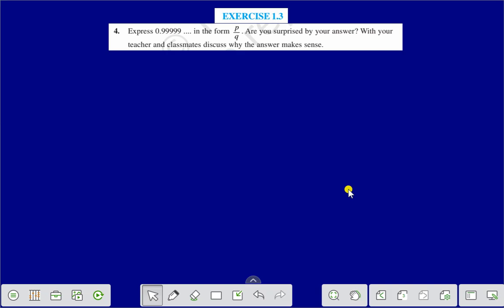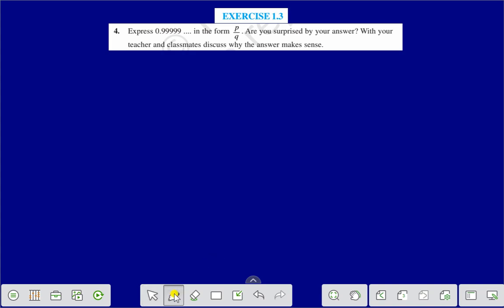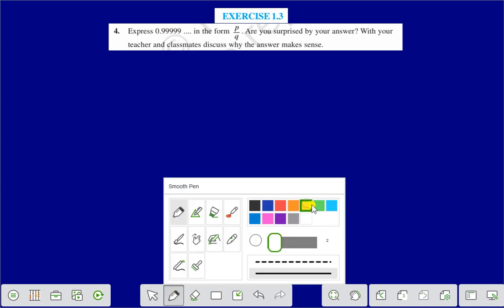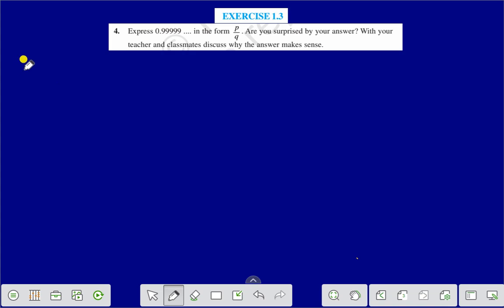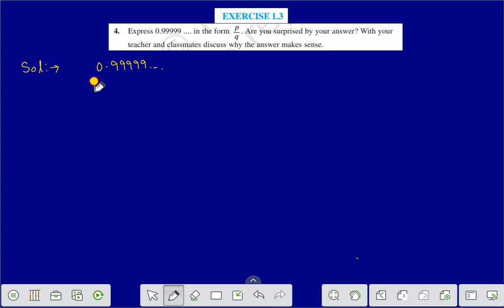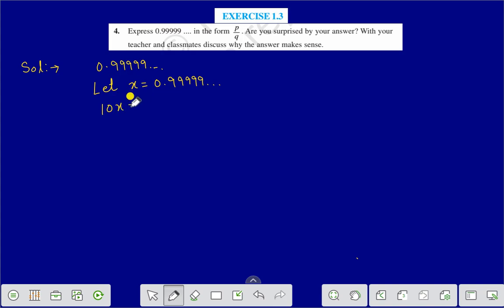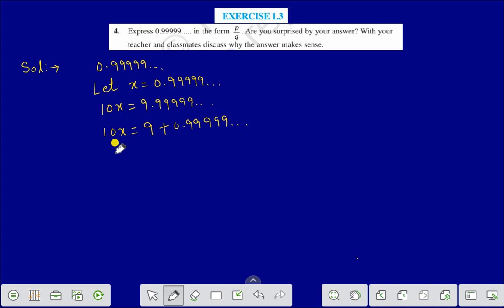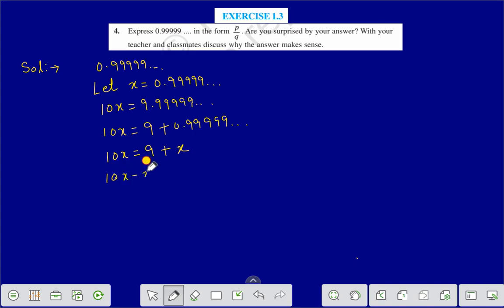EX- 1.3 ,Q.NO- 4 CHAPTER-,CLASS-9,,NUMBER SYSTEMS,NCERT,CBSE CBSE EDUCARE